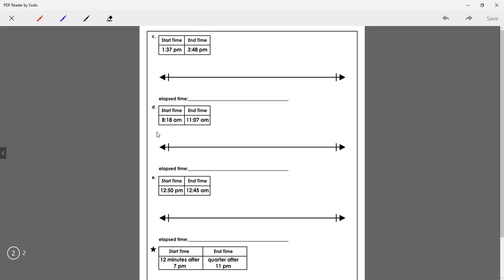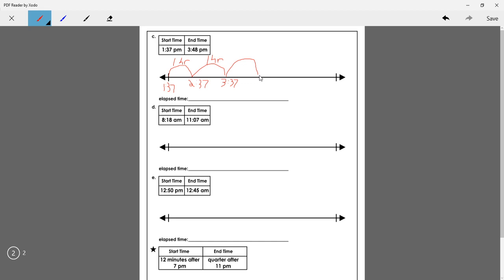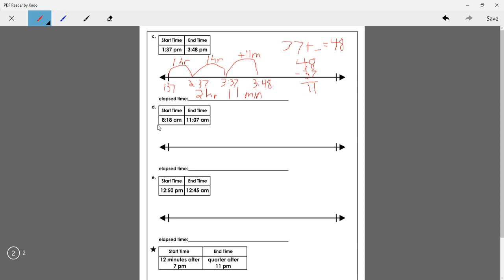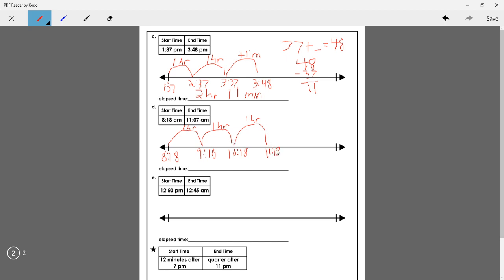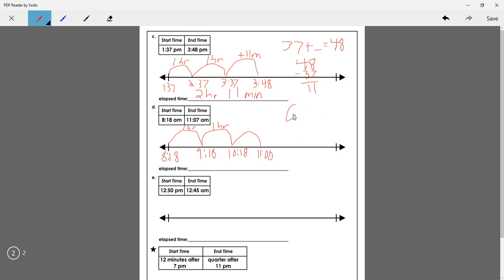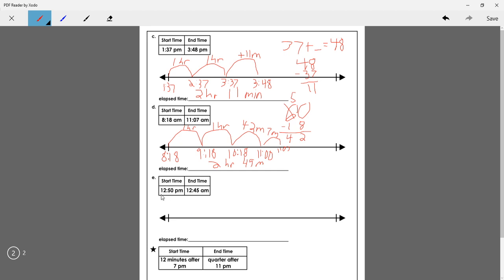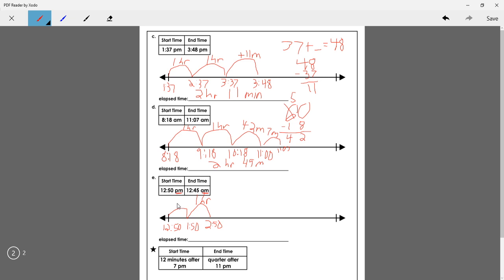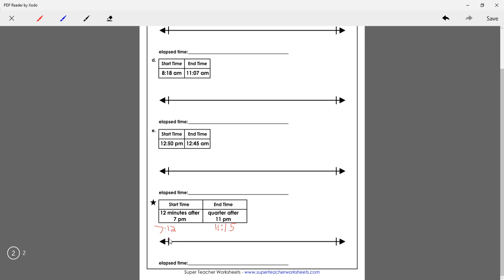4th Grade Math: Elapsed Time with Number Line 2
I go over a few more examples of how to find elapsed time with a number line.